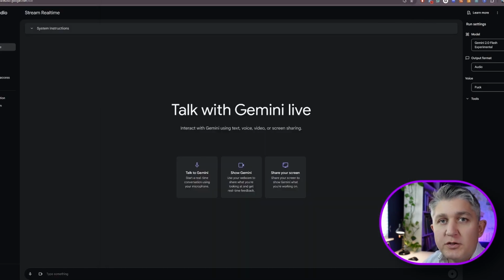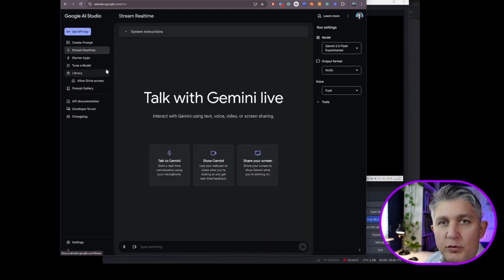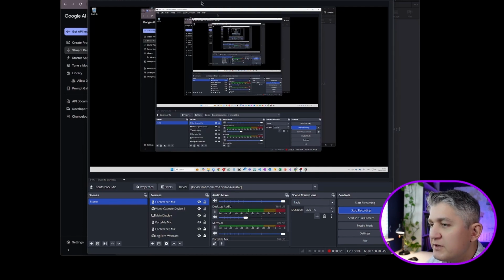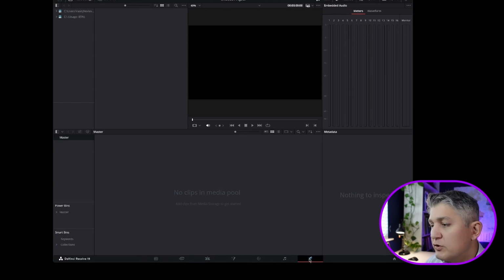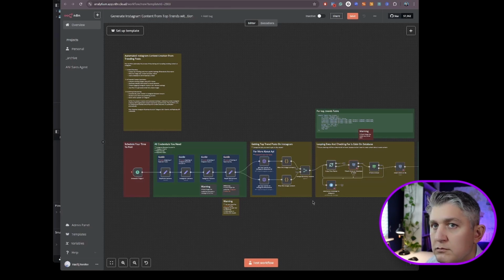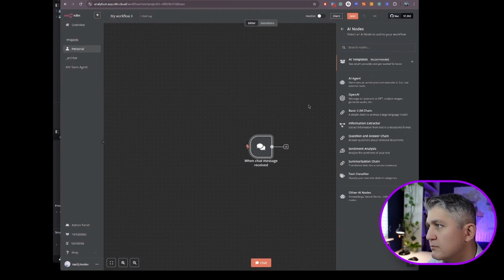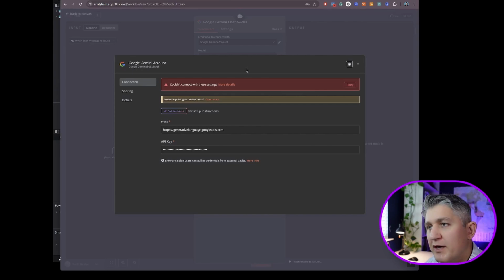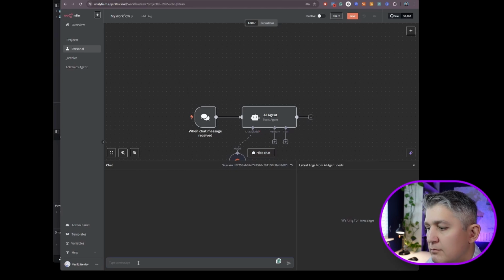Learn Any Software with AI: Your Personal Free AI Tutor!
🚀 Learn Software with AI: Your Personal AI Tutor! 🎥

Hey there! Have you ever wished for a personal tutor to guide you through learning any software—whether it’s video editing, AI tools, or business automation? Imagine an AI assistant that watches your screen and walks you through every step—without privacy concerns! In this video, I’ll show you exactly how to use Google AI Studio to create a real-time AI tutor for:

✅ OBS Studio – Setting up scenes, sources, and audio for recording
✅ DaVinci Resolve – Learning video editing with an AI walkthrough
✅ Building AI Agents – Step-by-step guide to automating workflows

Whether you're a business owner, entrepreneur, or just a tech enthusiast looking to simplify your workflow, this is a game-changer!

🔹 In this video, you'll discover:
💡 How to set up Google AI Studio in minutes
🖥️ How AI can see your screen and guide you through software setup
🤖 How to create and troubleshoot AI workflows
📹 Tips for using OBS Studio and DaVinci Resolve like a pro

💬 Got questions? Drop them in the comments—I read every single one!

00:00 - Start
00:25 - Introduction to Google AI Studio
02:18 - AI Tutor for OBS
04:06 - AI Tutor for n8n Community Template
05:23 - AI Agents on n8n with AI Tutor Guidance
08:25 - Recap and Final Remarks